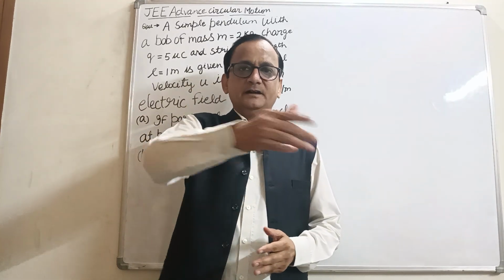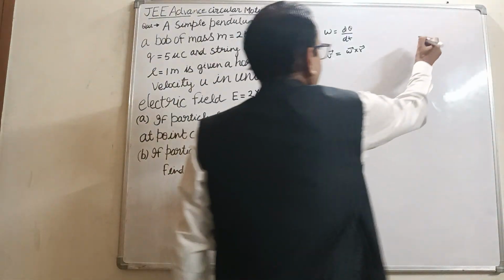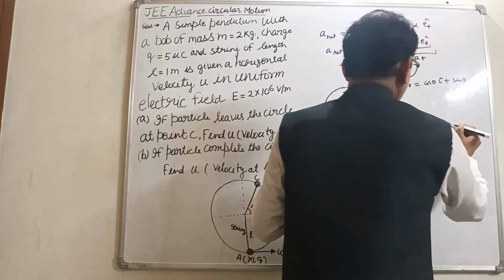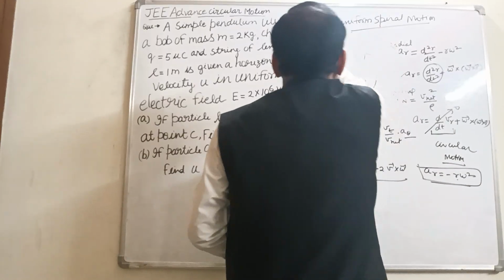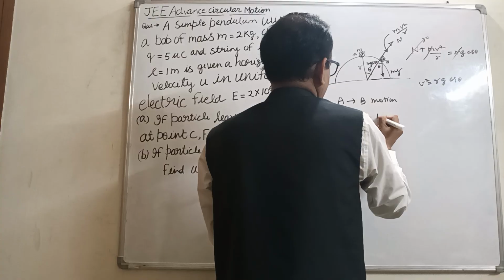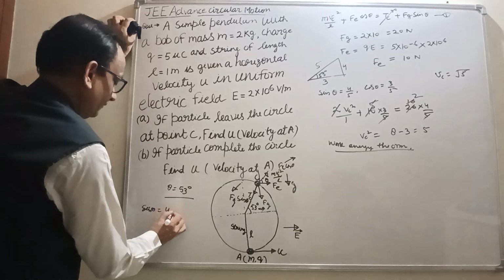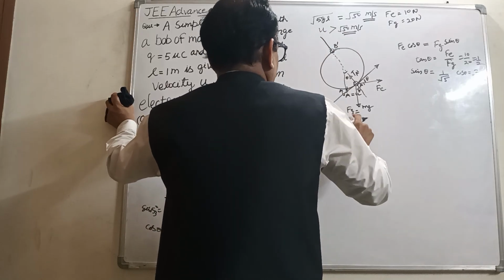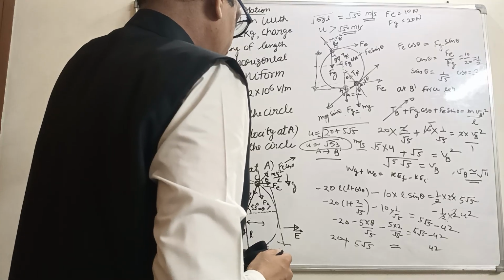Circular Motion JEE Advanced Global Physics by Srijan Gupta Sir